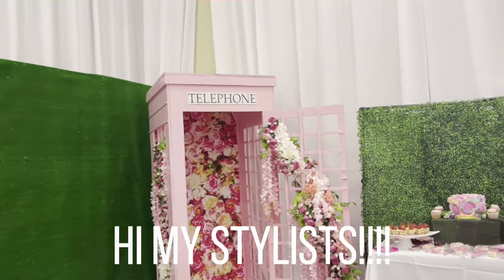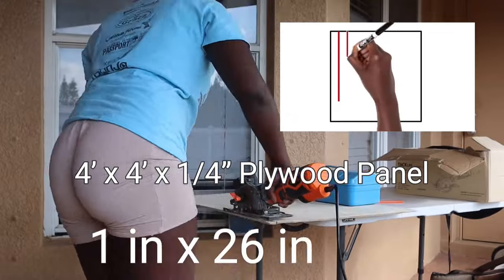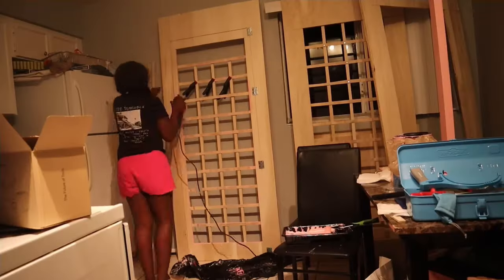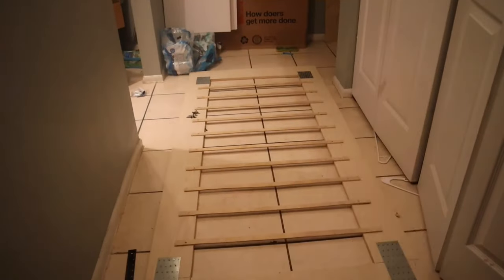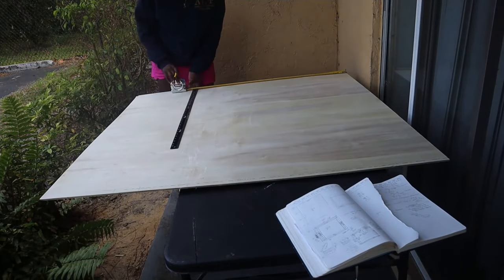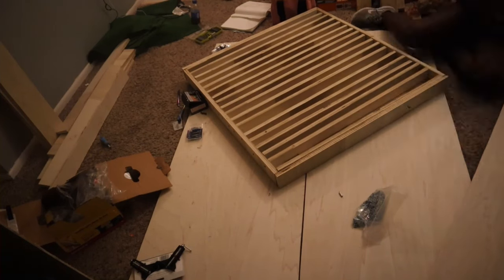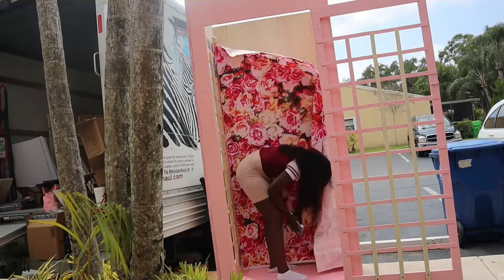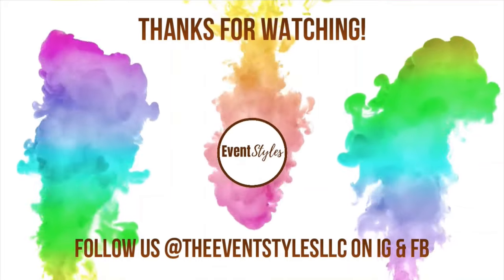HOW TO BUILD A PHONE BOOTH: Cute Backdrop Ideas - Pink Phonebooth with Flowers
HEY STYLISTS! Come build a phone booth with me! This is the perfect photo backdrop for any photoshoot, birthday party, or any other occasion! Check out this unique way to add some STYLE to your EVENT!!

KEEP THIS IN MIND: This phone booth is almost 8 feet tall and a little over 3 feet wide (too big to go through the average door). Consider making adjustments that will fit YOUR needs.

Chapters:
0:00 Phone Booth Intro
0:18 Important Info
1:33 Front Door
3:11 Window Strips
8:21 First Side Door
9:25 Second Side Door
12:41 Back Door
13:28 Roof & Base
19:21 Polyurethane Do's & Don'ts
20:05 Assemble
21:04 Flower Wall
22:51 Roof Build
23:23 Telephone Sign & Molding
24:25 Final Touches

MATERIALS:
Floral Backdrop
Round self sticking trim
Paint Brush set
Two Paint Pans (one for polyurethane, one for paint)
Yard Stick
Hand Wood Saw
Mini Circular Saw
Electric Sander
Power Drill
Tool Box
Power Drill & Tool Box Set
Staple Gun & Staples
PVC cutter
90 Degree Clamp

Home Depot-
5 panels of 4'x8'x3/4" plywood
1 panel of 4'x8'x1/4" plywood
1 gal and 1 quart Pink Punch, High Gloss Outdoor Paint
1 gallon Clear, Oil Based, High Gloss Polyurethane NO ODOR
Corner Braces
Straight Brace
Door Hinges
Window Lock
Door Handle
Door Stop
1000 x 1/2" wood screws
1/4" wood screws
3/4" wood screws
300 x 1 1/4" wood screws
200 x 2" wood screws (use to all panels together to form booth shape)

OTHER:
to purchase or buy on Amazon or Etsy